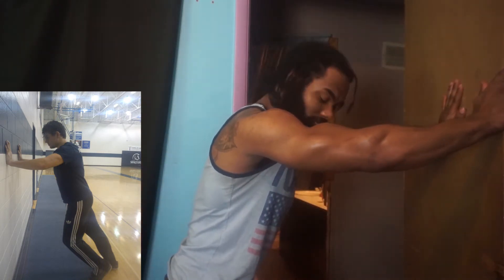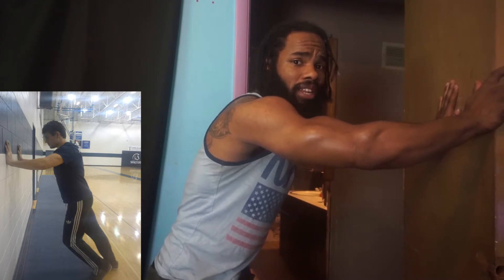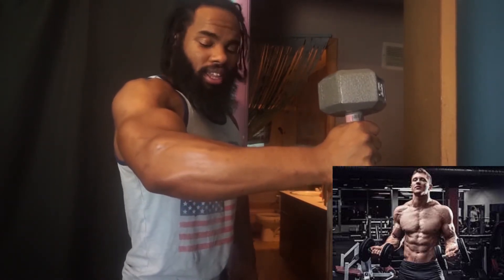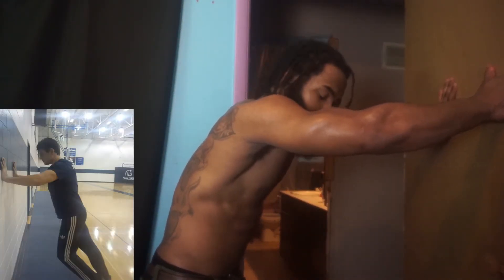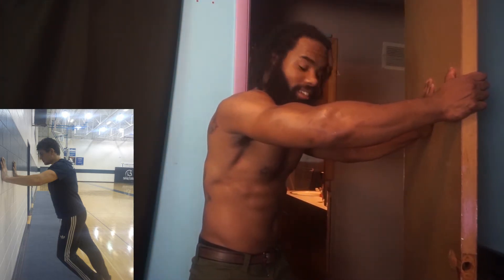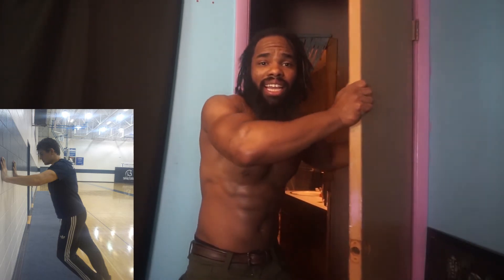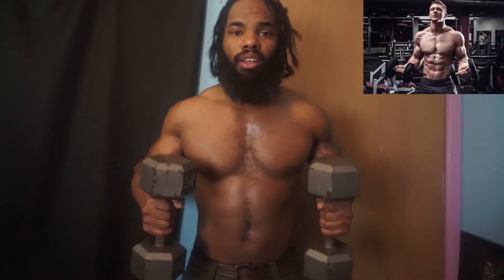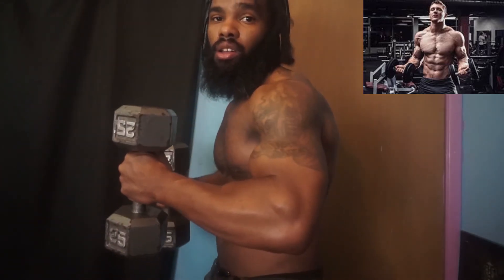Jackie Terry Who needs weights!! Gain strength and muscle with Isometric Training